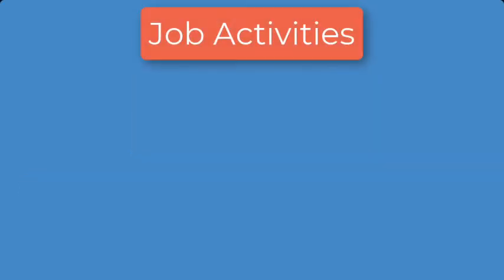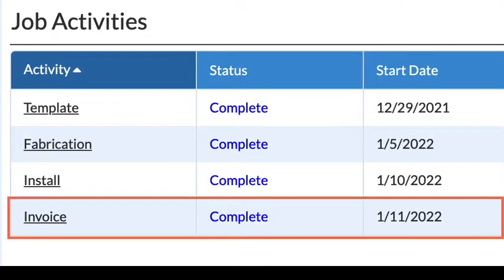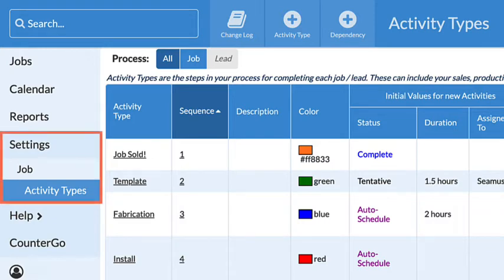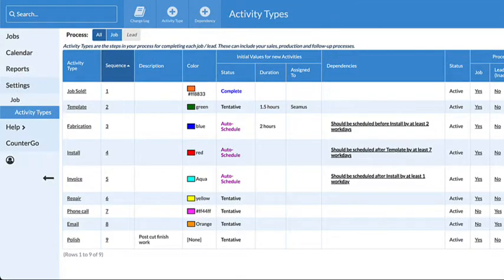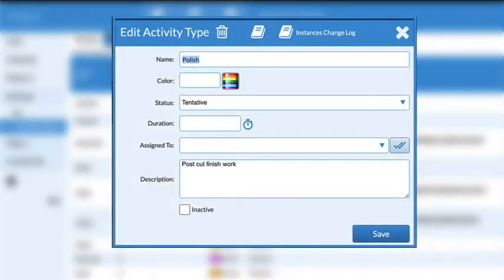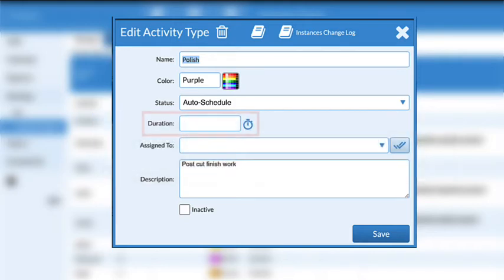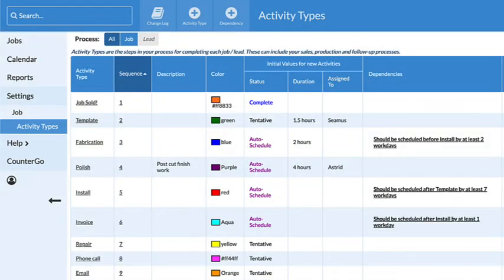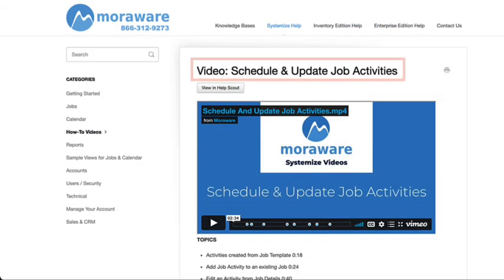Create And Manage Job Activity Types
Learn how to create, edit and duplicate Systemize Job Activities, features related Job Activity Types, and best practices. How do Job Activities relate to Processes and Templates? Inactivate unused Activities to keep organized without losing data. Manage the Activities you need in Systemize under the Settings option.

00:00 Intro
0:10 What are Job Activities
0:24 Keep Activity Statuses updated
0:40 Job completion
1:05 Create a Job Activity
1:28 Job Activities in Processes
1:39 Re-order Job Activities
1:59 Edit a Job Activity
2:10 Edit options explained
3:08 Inactivate a Job Activity
3:22 Job Activities and Templates
3:39 Help scheduling and updating Activities